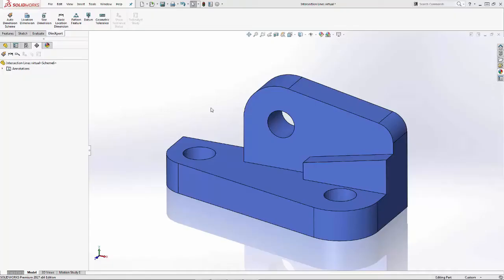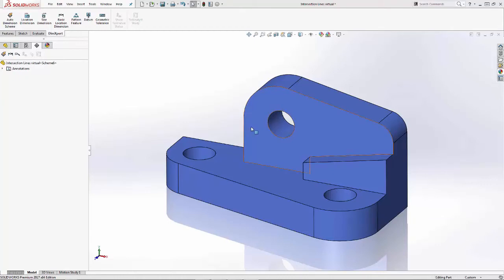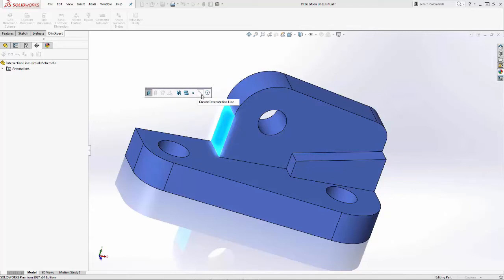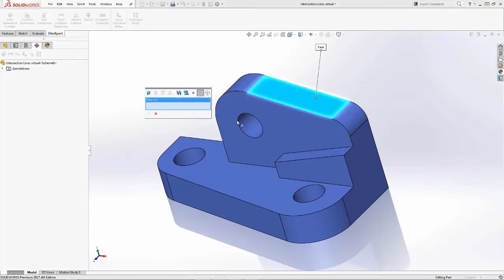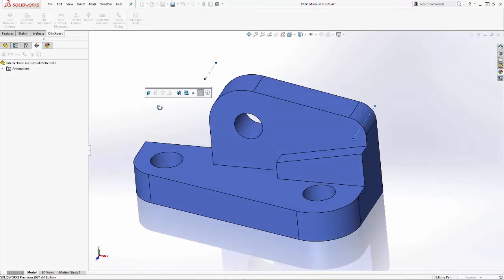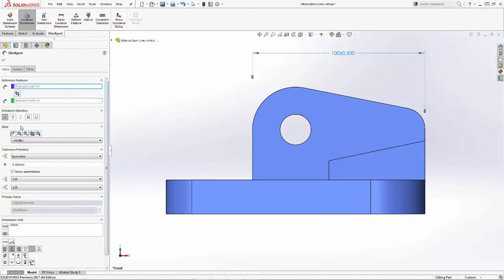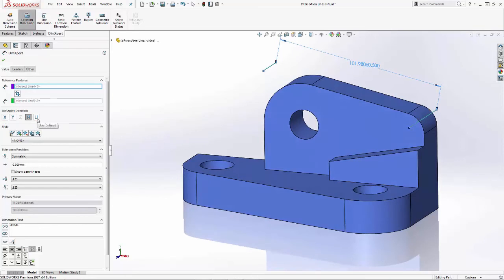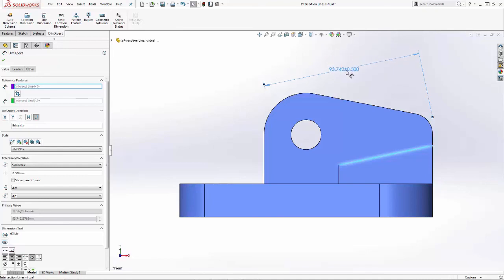SOLIDWORKS - DimXpert Intersection Lines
Learn specifically about SOLIDWORKS DimXpert Intersection Lines and Dimension Directions in this explanation and demonstration video.